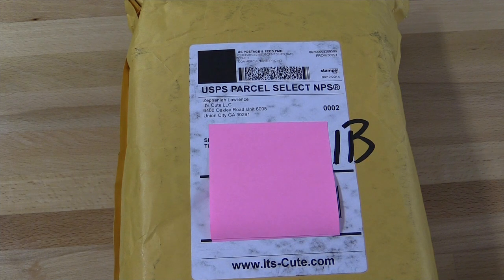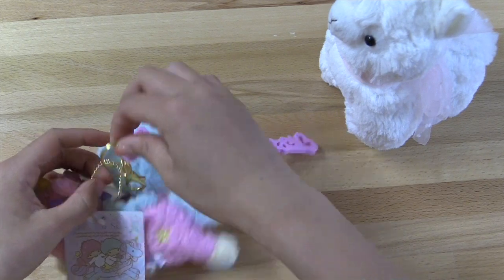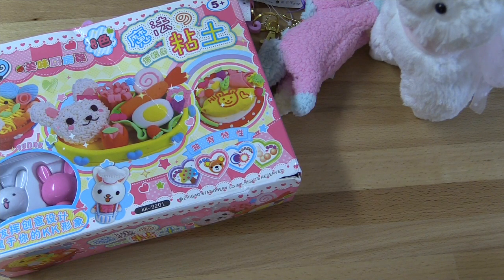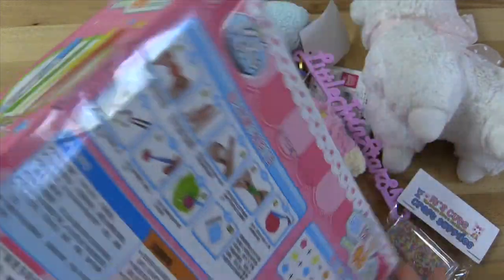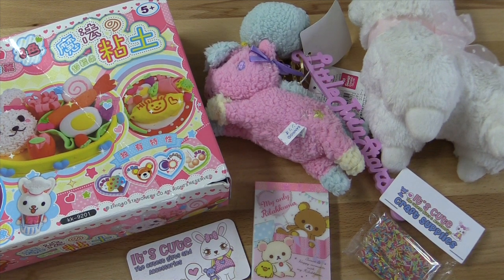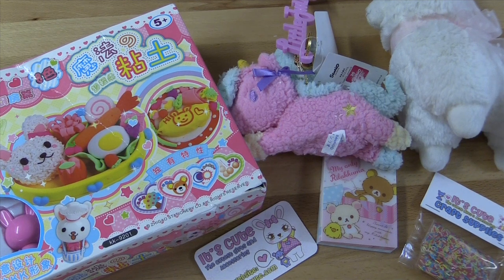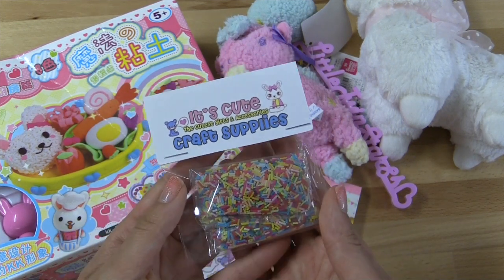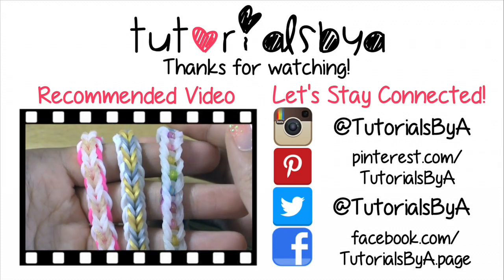Its-Cute.com Package Opening and Review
VISIT HERE TO GET THE SAME PRODUCTS!

Hi everyone!

A lot of you on Instagram told me you liked watching my unboxing and review videos, so here's another one that'll suit your fancy! Hope you like it!

A